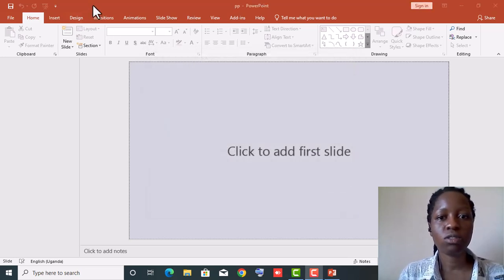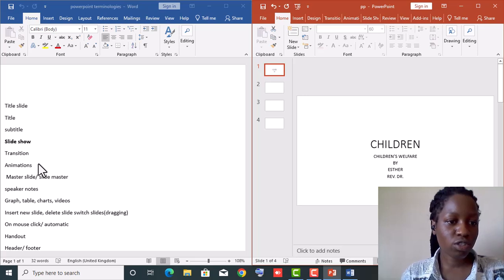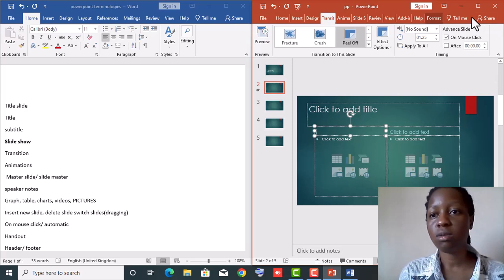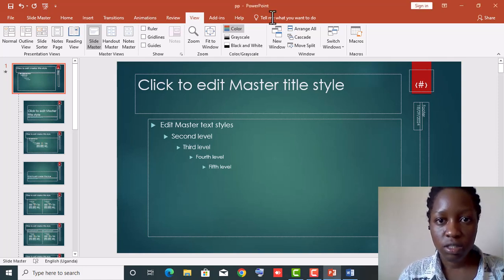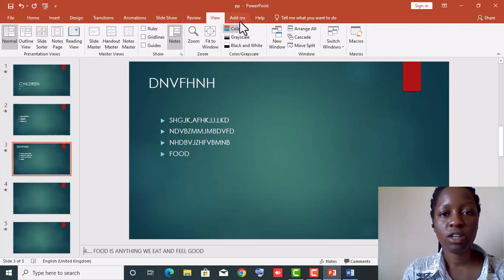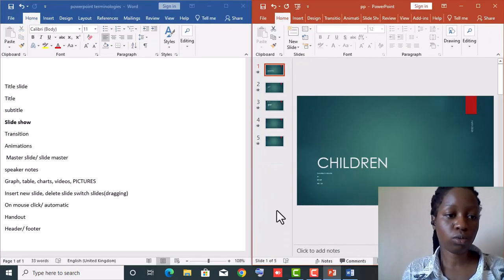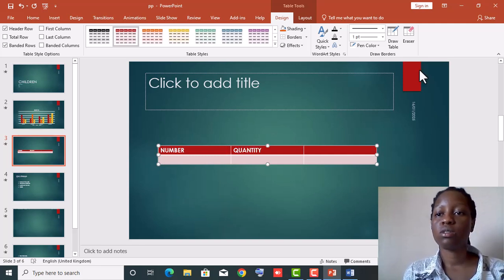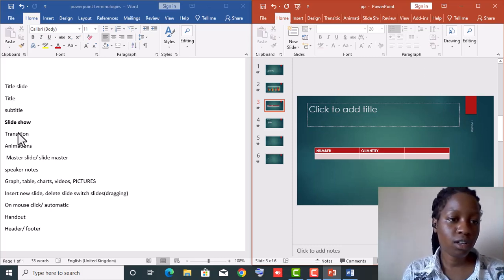Master the Lingo: PowerPoint Terminologies Every Presenter Should Know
Unlock the magic of PowerPoint with our delightful guide to essential terminologies! In this video, we’ll simplify the lingo that can transform your presentations from ordinary to extraordinary.

You’ll discover:

The meaning behind key PowerPoint terms that every presenter should know

How these terms can elevate your slide design and storytelling

Tips to make your presentations not only effective but also engaging

Whether you’re just starting out or looking to enhance your skills, this video is packed with friendly insights to help you shine. Join us on this journey, and let’s make your presentations truly unforgettable!